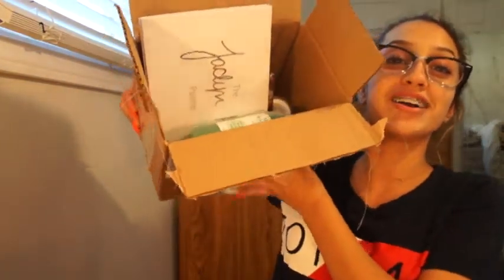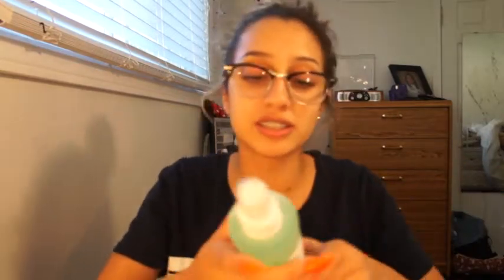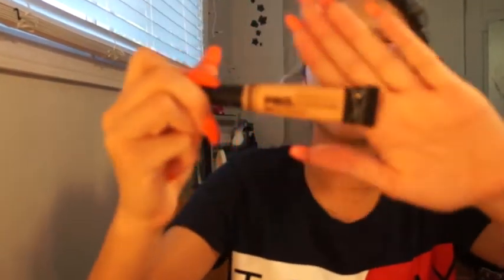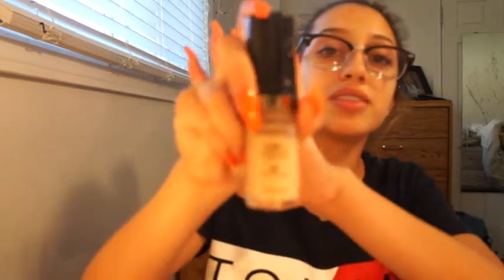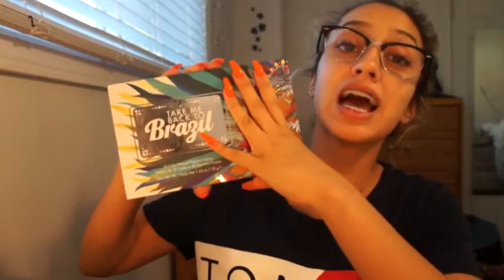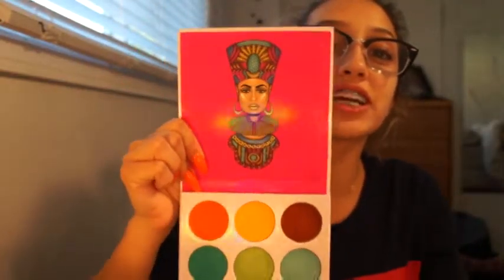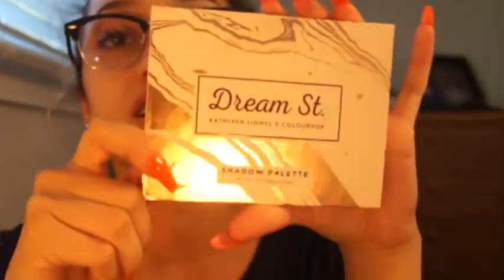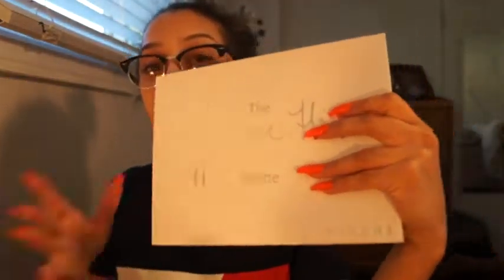I SPENT $300 AT ULTA!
Hey mother truckers! welcome back to another video. Sorry for not uploading in a long time I have exciting videos coming up soon!

Main account: Isabella_Annalisa
Spam account: Bella_the_egg
Makeup account: _bellacouture_

Izzy_Annalisa

Vsco:
Isabella-annalisa